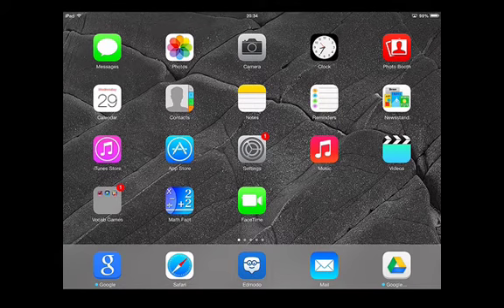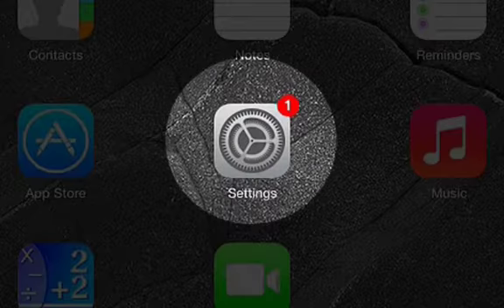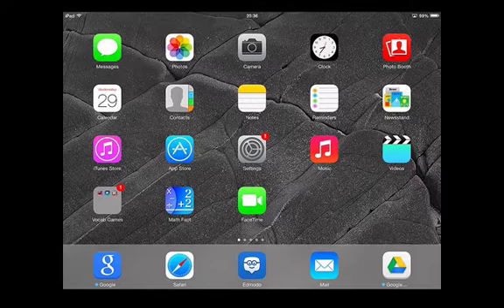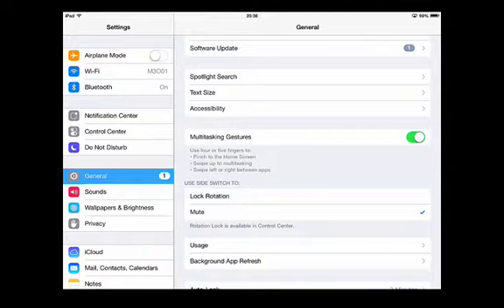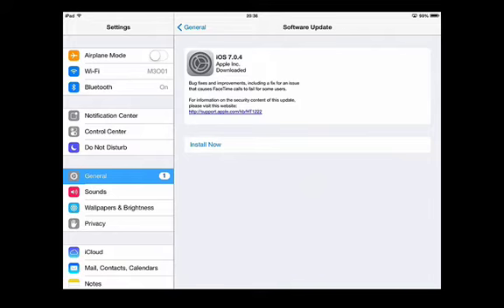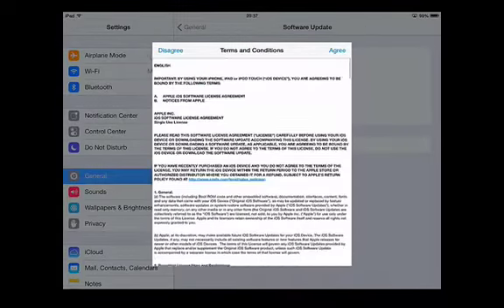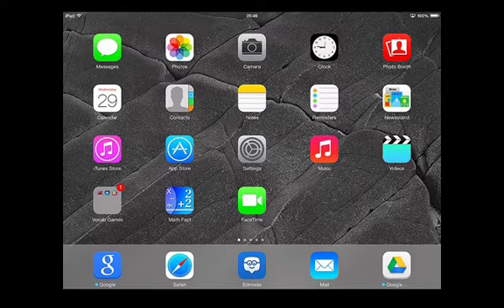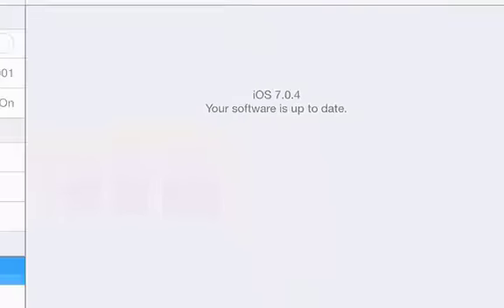Updating Your iOS Device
Here is a quick video on how to update your iPad.